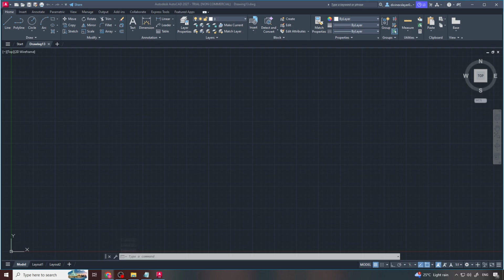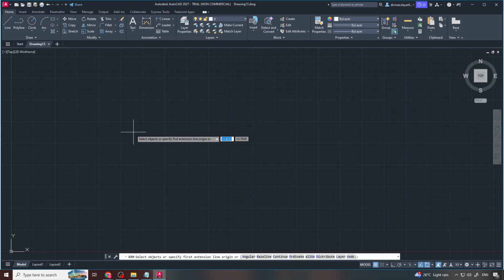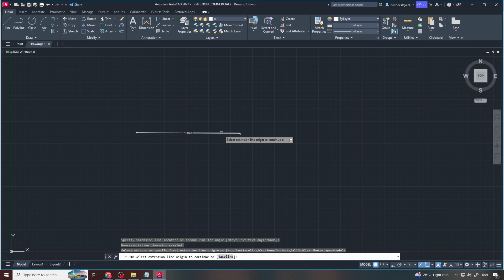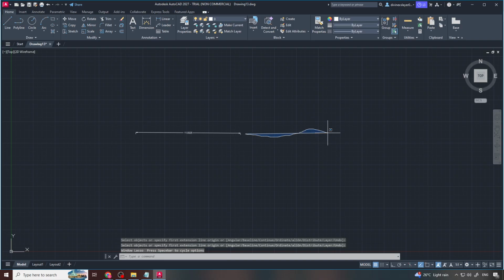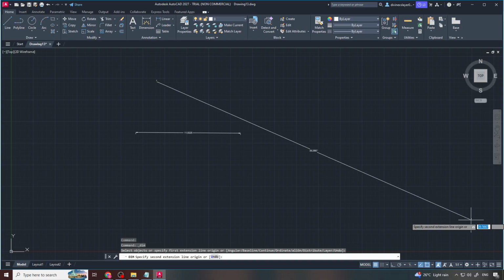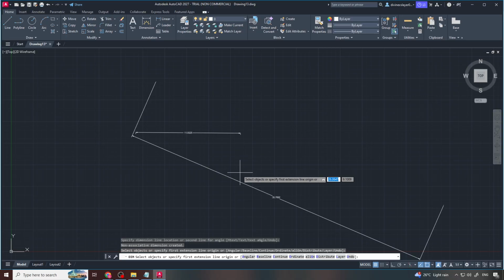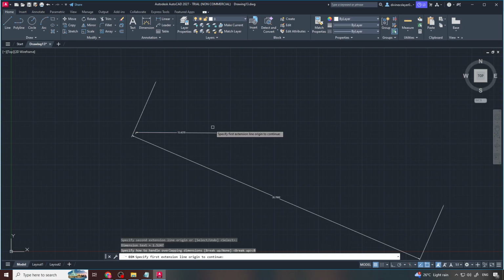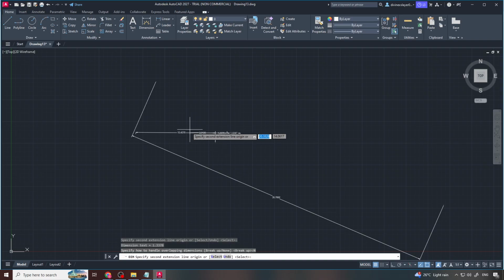How To Use Dimension In AutoCAD (2026)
Learn how to use the Dimension tool in AutoCAD with this quick step-by-step tutorial. In this guide, you'll learn how to start the Dimension command, measure distances between points, place dimension lines, create linear, aligned, radius, and diameter dimensions, and edit dimension styles and positions for clearer AutoCAD drawings.

**Video Chapters**
0:00 How to Use Dimension in AutoCAD
0:05 Why Use Dimensions in AutoCAD?
0:15 Open the Dimension Tool
0:23 Select the First and Second Points
0:32 Position and Place the Dimension
0:40 Create Different Dimension Types
0:48 Edit and Customize Dimensions
0:55 Benefits of Using Dimensions in AutoCAD
1:02 Add and Customize Dimensions in AutoCAD